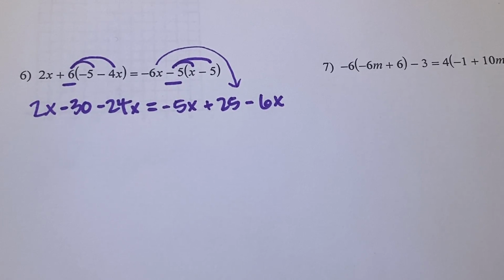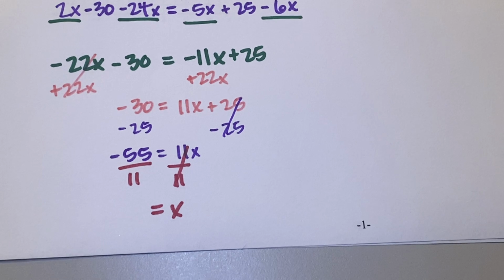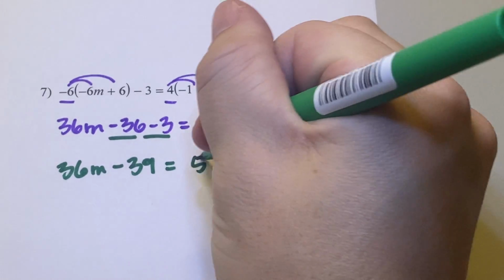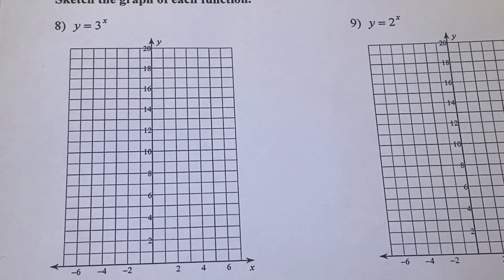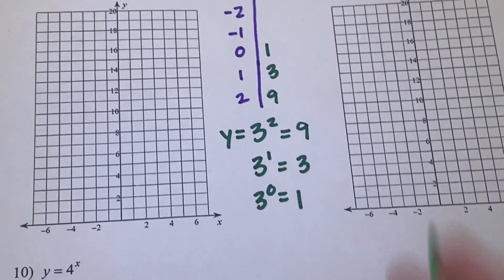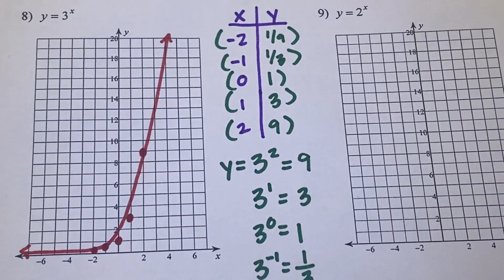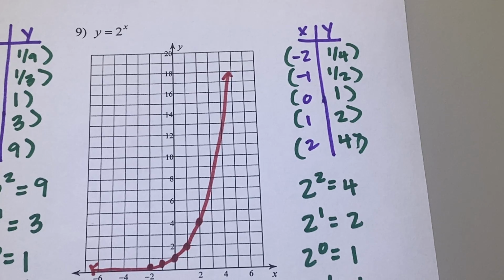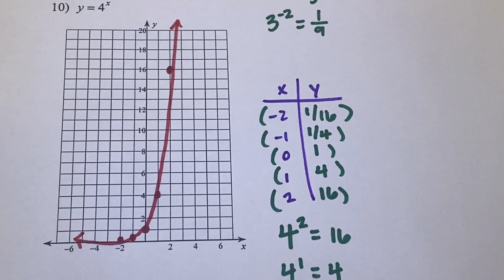Sec 3 multi step equations